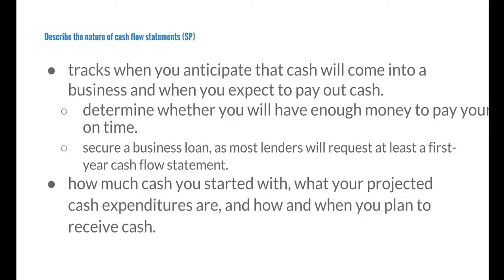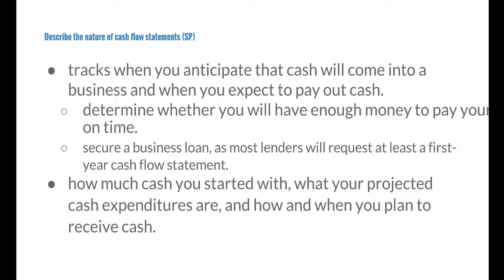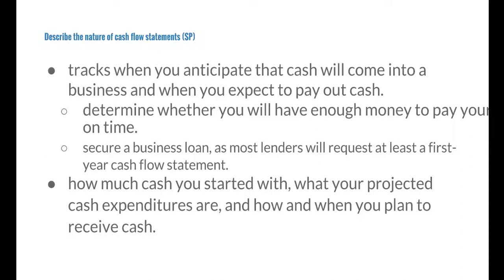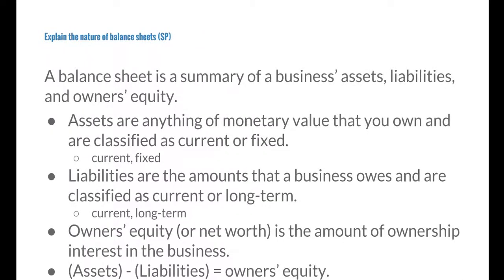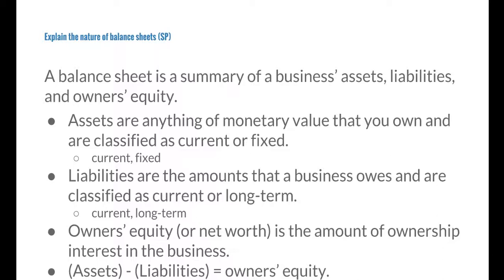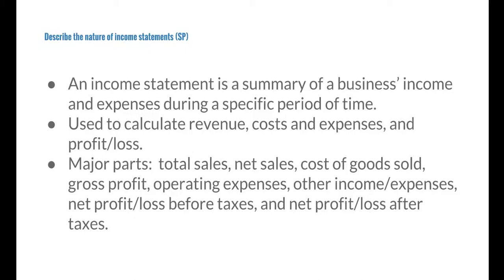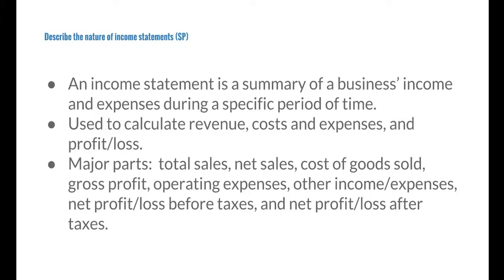DECA BA Core: Financial Analysis Part 9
This video prepares students for the financial analysis section of the Business Admin Core.